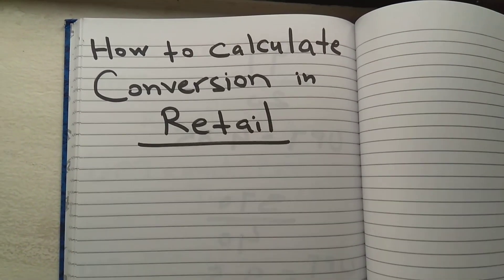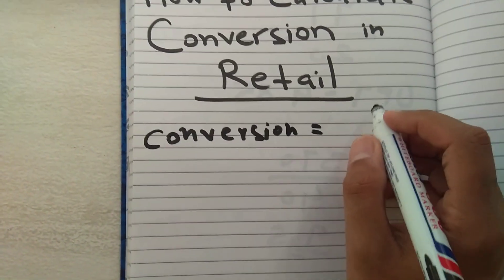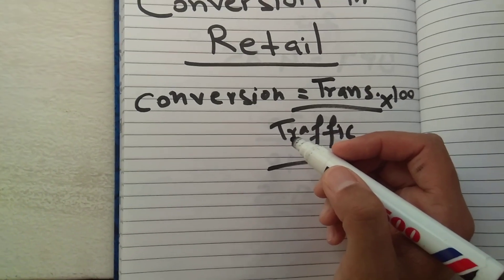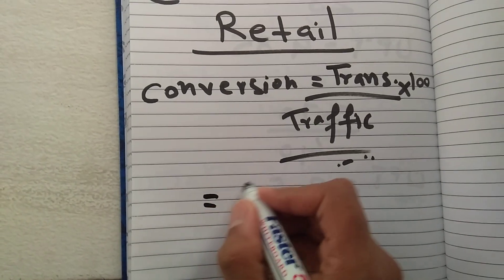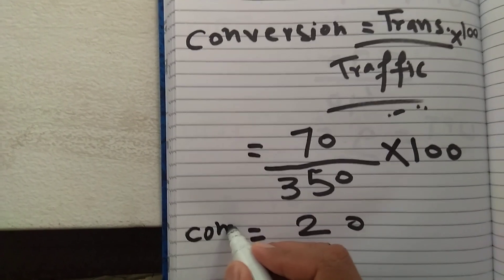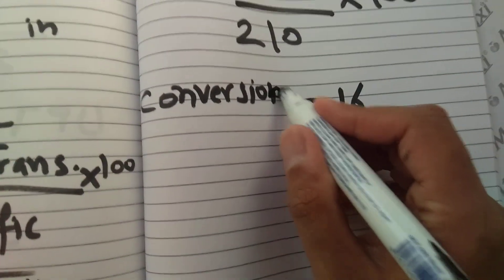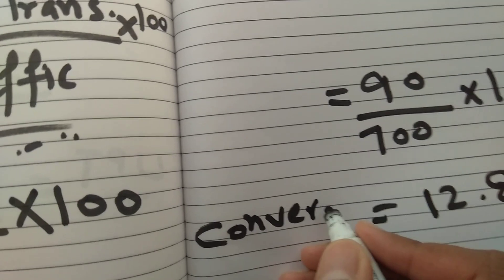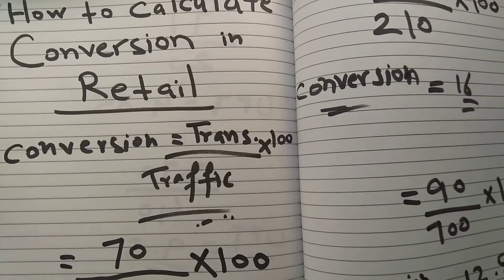How to calculate conversion in Retail easy way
conversion=transactions/traffic

conversion
retail
KPI